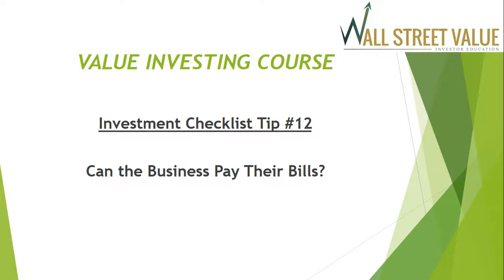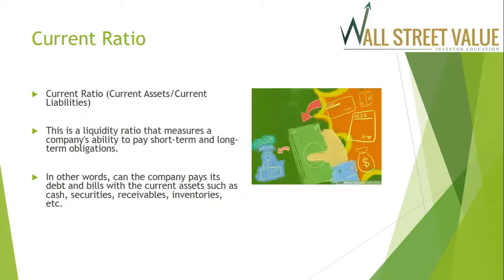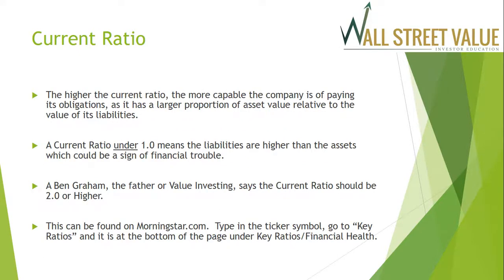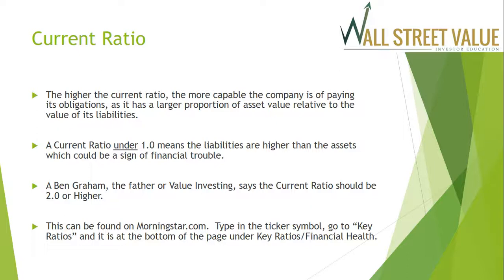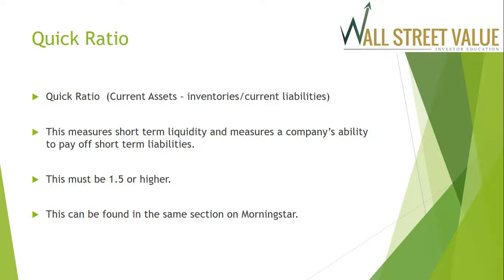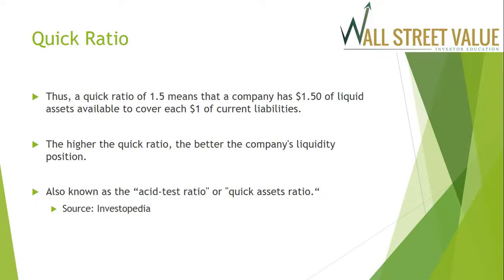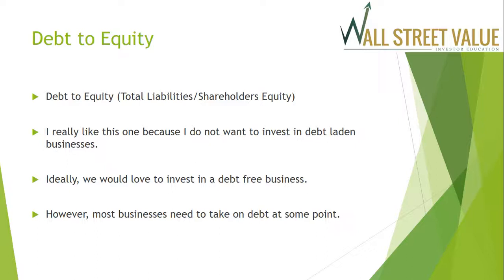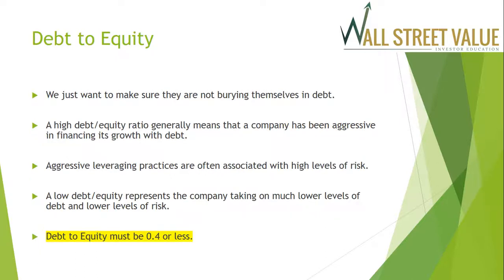Investment Checklist Tip #12 Can the Business Pay their Obligations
When we invest in a business, we need to make sure they can pay their bills...both short term and long term obligations.  Every business has a slump at some point and if when they do, we need to make sure they are financially healthy enough to weather the storm.

In this video we talk explain 3 ratio's that help us determine if the business we are considering investing in will be financially able to meet their obligations.

REGISTER NOW for our 16-Week Stock Investing and Options Trading Class.

Online Investment Courses | Sock Trading Education | Wall Street Value
Wall Street Value
Wall Street Value